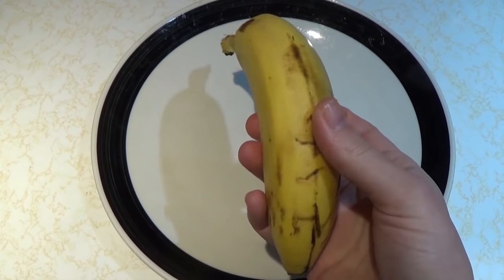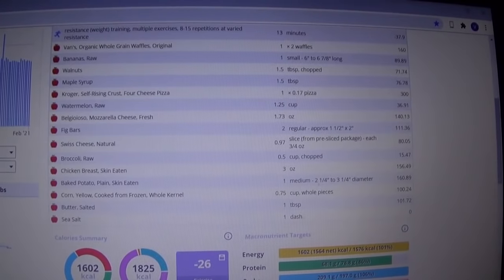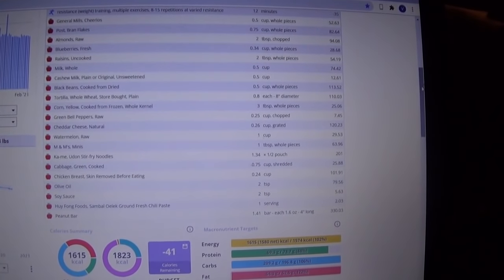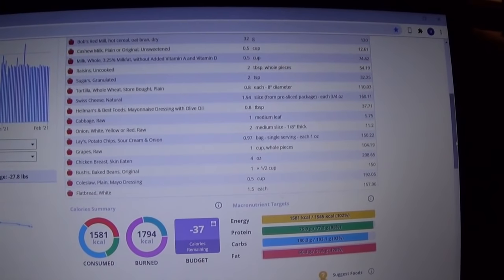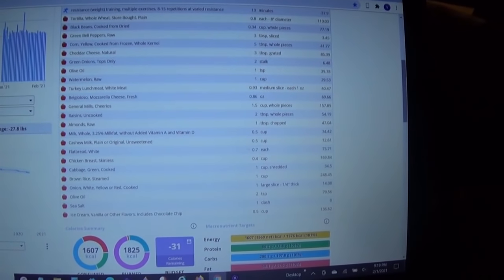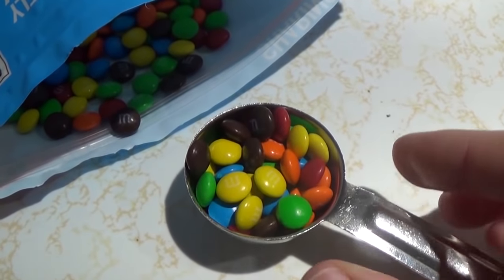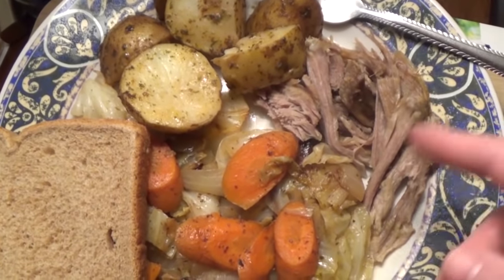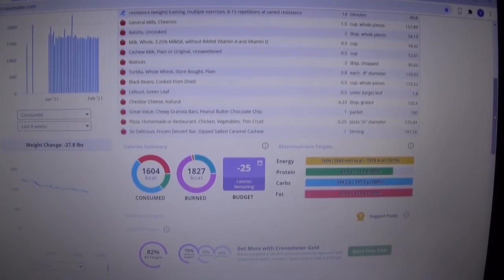What I Eat in a Week to Lose Weight | 1600 Calories/Day | Omnivore | Food Diary #2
A weekly diet vlog of my breakfasts, lunches, dinners, and sometimes snacks or desserts at 1600 calories a day. I try to eat everything in moderation. Omnivore diet. My weight loss journey menu. Personal weight loss journey diary. Weekly diet menu. I was 195 lbs in the before picture. Around 150 lbs now. Slow weight loss.

Measuring Cups and Spoons:

Peanut Bars (Dessert or breakfast replacement)